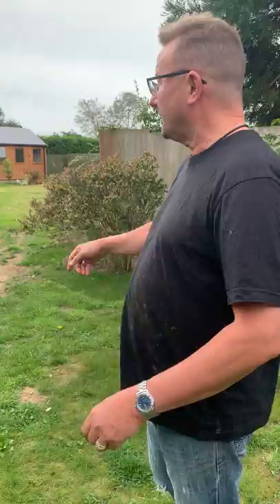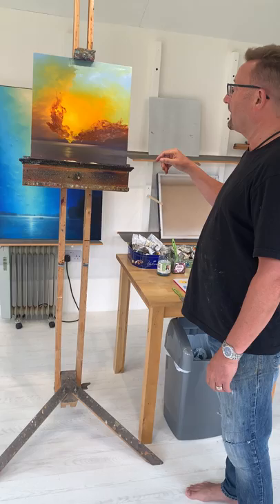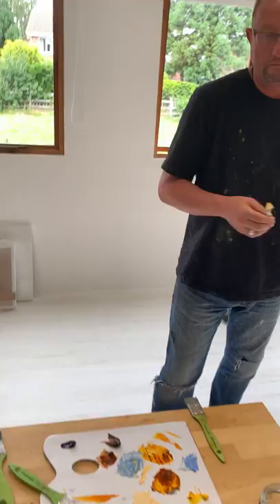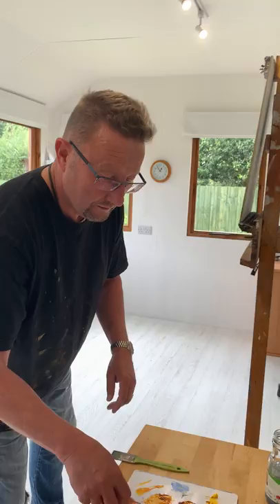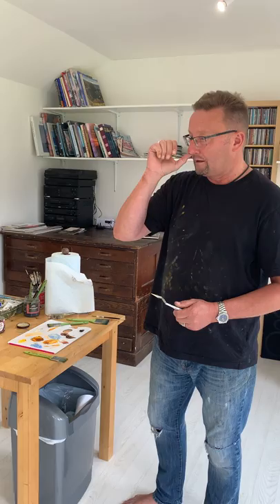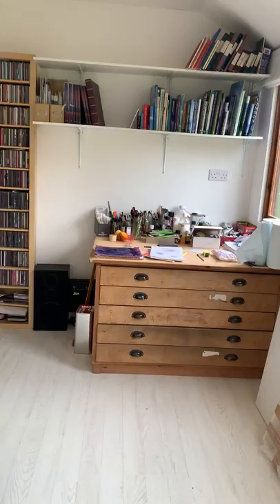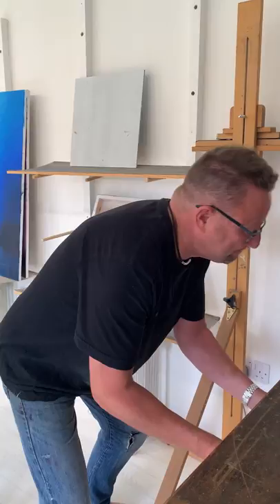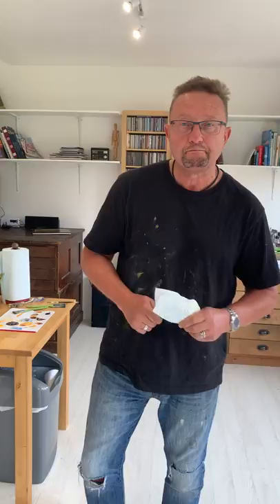Lawrence Coulson | Instagram Live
Inspired by his local landscape, Lawrence Coulson's evocative paintings illustrate the power of nature, with his instantly-recognisable style capturing the calm and beauty of nature in each brushstroke.

Take a look behind the scenes of Lawrence's studio in our Instagram live session.